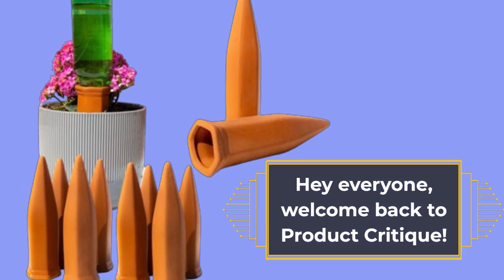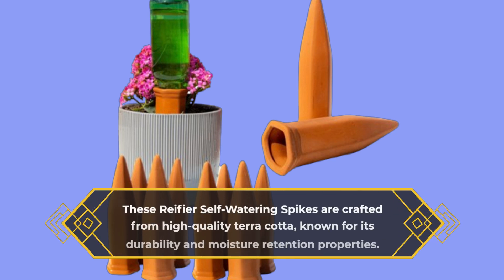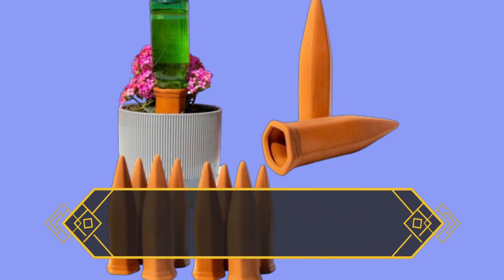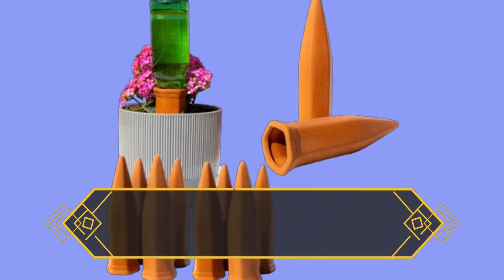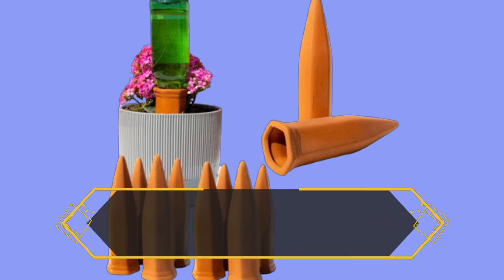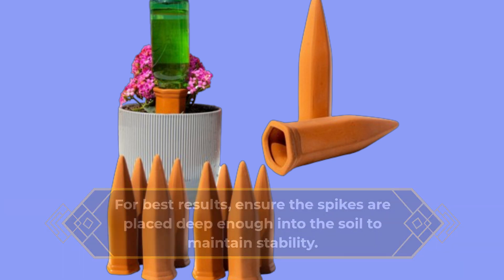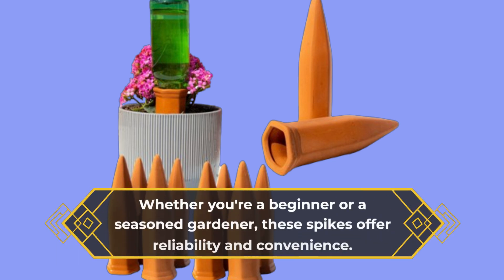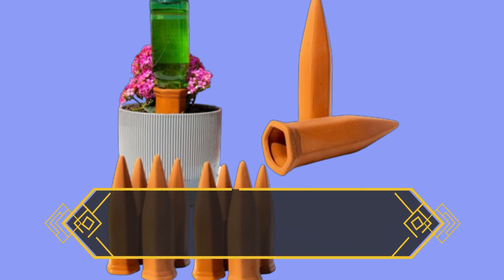🌱 Reifier Natural Self Watering Spikes - Terracotta | Best Terra Cotta Plant Watering Spikes 🌿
Amazon Product Name : Reifier Natural Self Watering Spikes - Terracotta - Automatic Plant Waterer for Indoor & Outdoor

Looking for an easy way to keep your plants hydrated? Check out our review of the "Best Terra Cotta Plant Watering Spikes"! In this video, we dive into why the Best Terra Cotta Plant Watering Spikes are an ideal choice for maintaining healthy plants with minimal effort. We’ll explore their design, effectiveness, and how they can simplify your watering routine. Tune in to discover why the Best Terra Cotta Plant Watering Spikes are a must-have for any gardener!